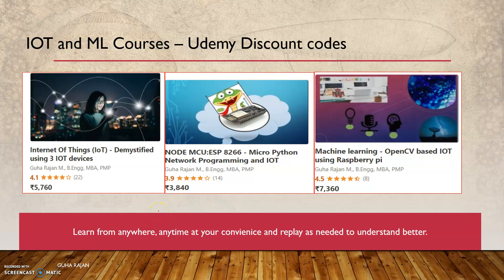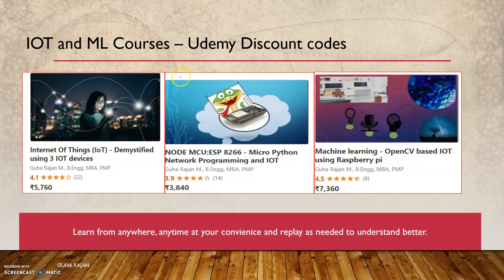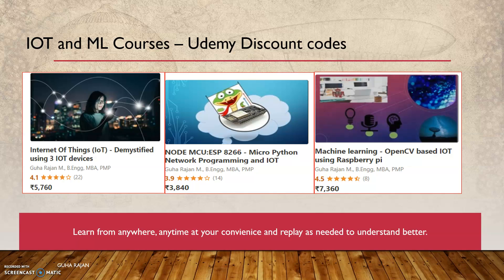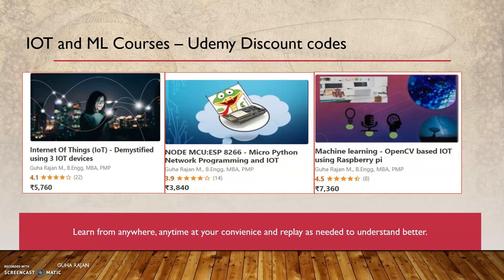Udemy course - Internet of things & Machine learning - Best discounted price upto 23 March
Offering huge discount on IOT& ML course in UDEMY (BEST DISCOUNTED PRICE- UPTO 23 MARCH)